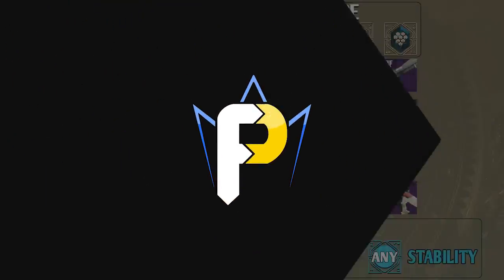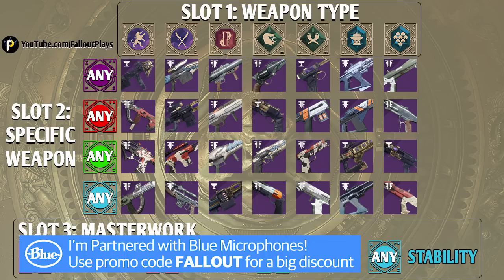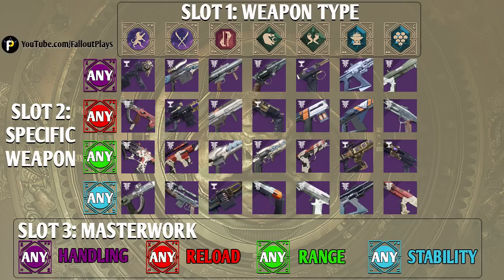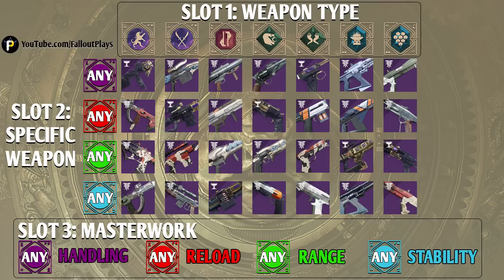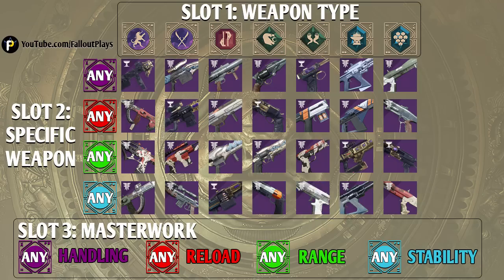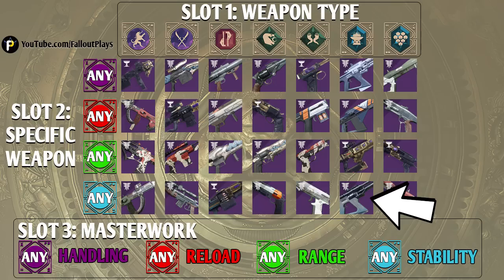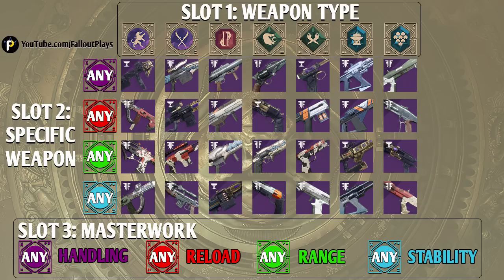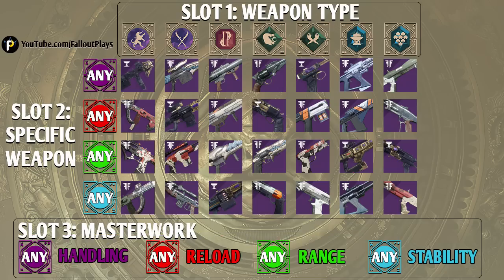D2 Menagerie Weapon CHEAT SHEET! All Rune Weapon Combos & What You Should Farm For!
This is my Destiny 2 Menagerie Weapon-Farming CHEAT SHEET!  Feel free to screenshot & save for your own reference.  I'm also going to be talking about which exactly of these guns I think are worth your time & effort to farm for!  Definitely some good choices in here that are worth chasing the God Roll on.  Let's get into it!

★ CURRENT PARTNERS ★
ASTRO GAMING!